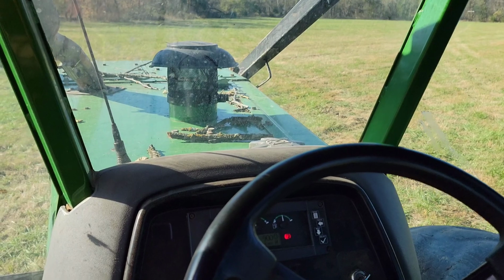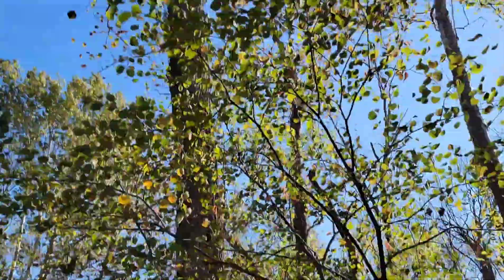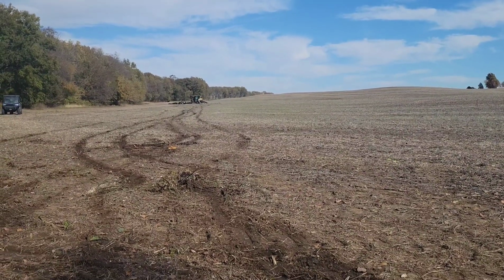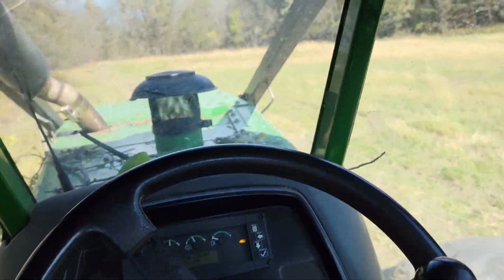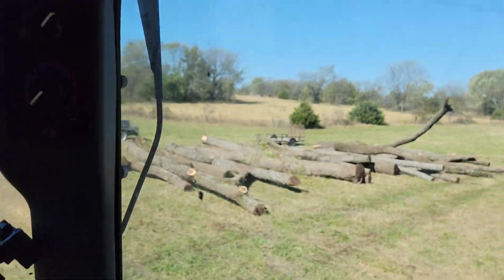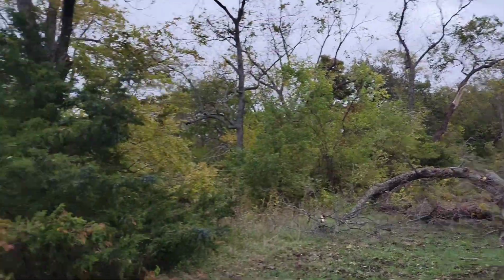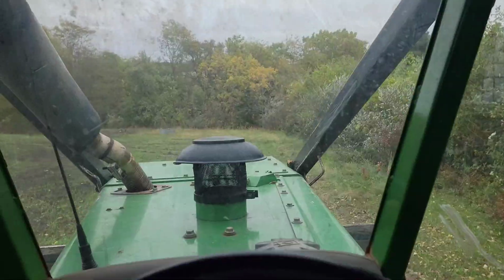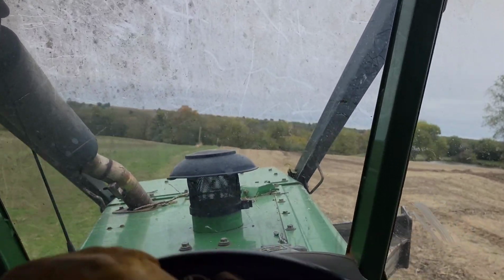Clips from the past month. New Tires, a sizable Walnut, and just walnut.